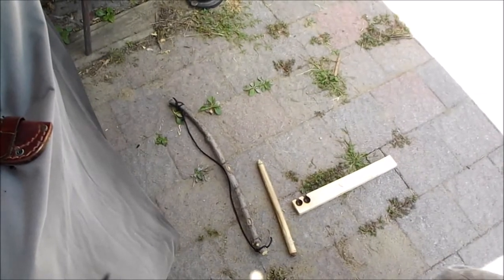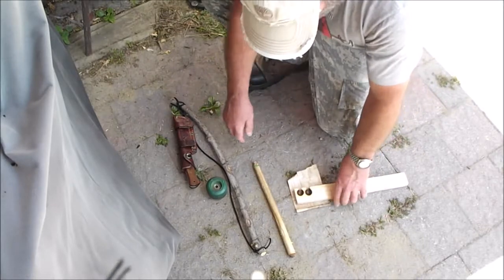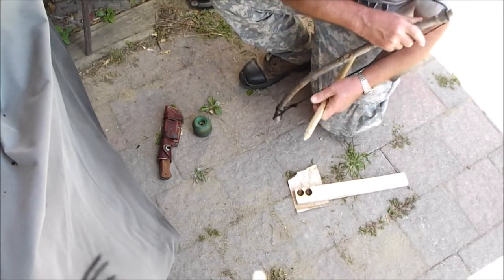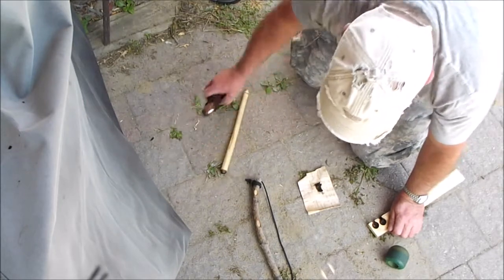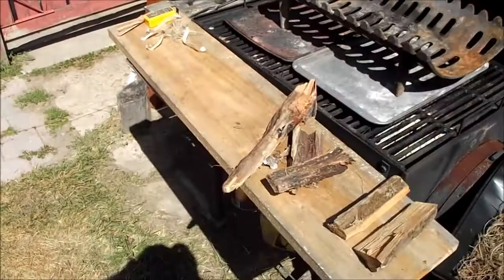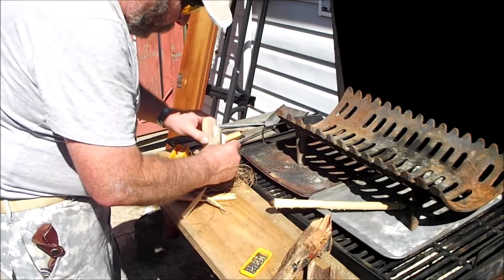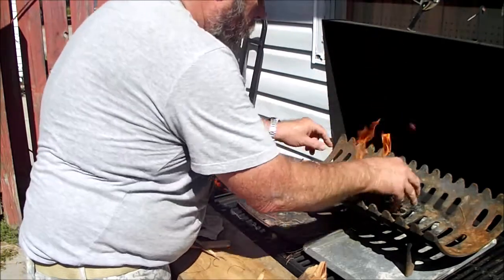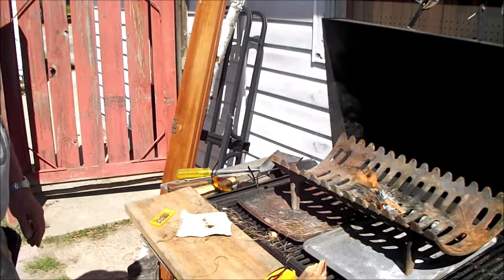Fire It Up Friday or Fatwood Friday or Failure Friday #16 The Dreaded Bow Drill!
Mark at Eat Carbs Outdoors did this last week, so I decided to try it again